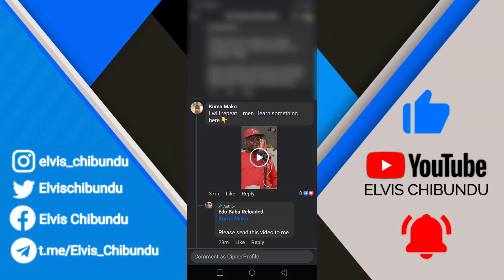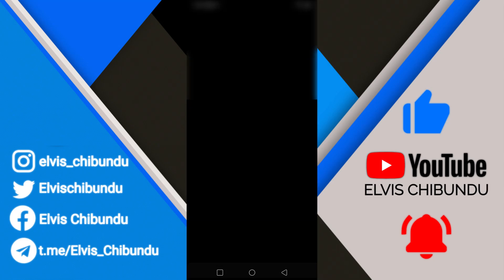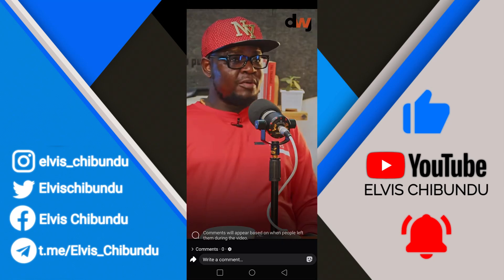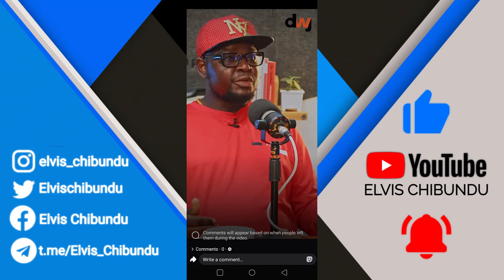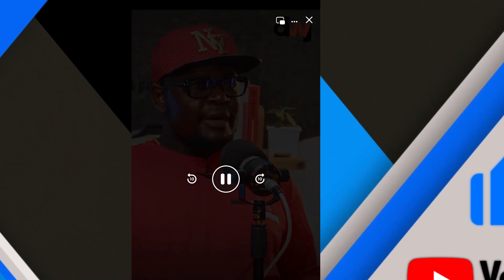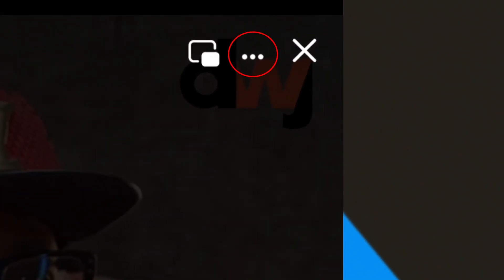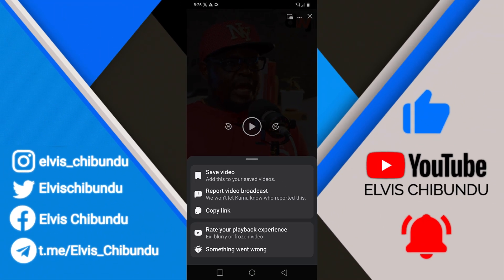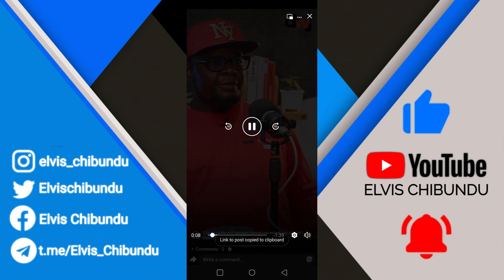How To Save Videos From Facebook Comments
Want to download a video you found in the comment section on Facebook? In this step-by-step tutorial, I’ll show you how to easily download videos from Facebook comments using a simple method that works on both mobile and desktop. No complicated software or apps required